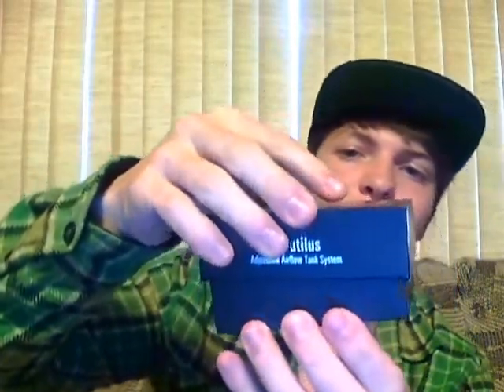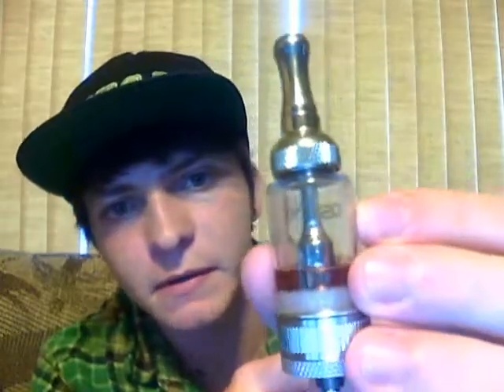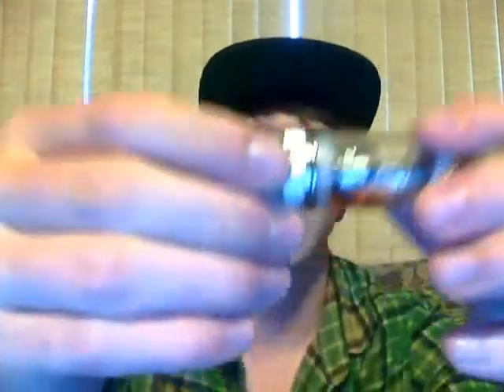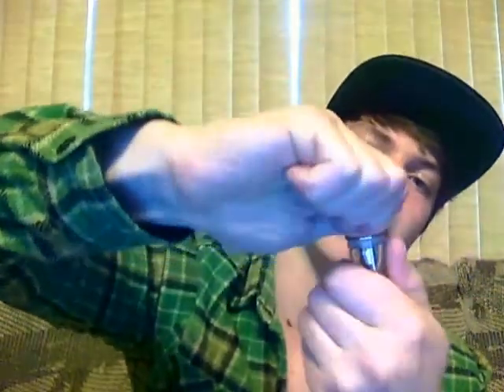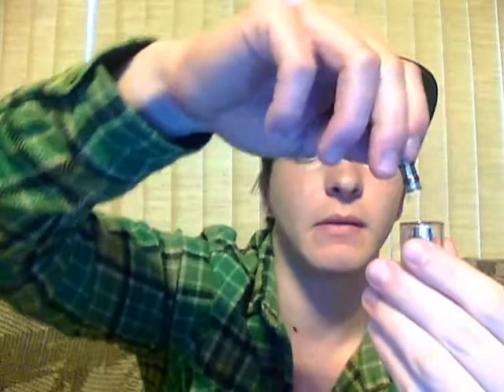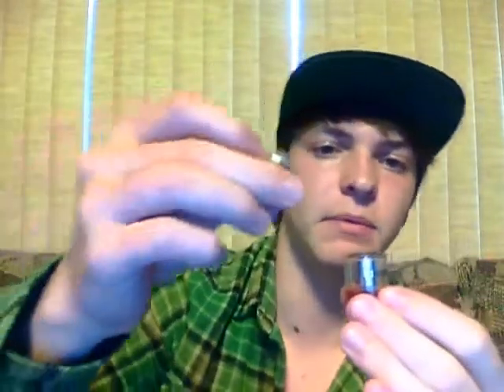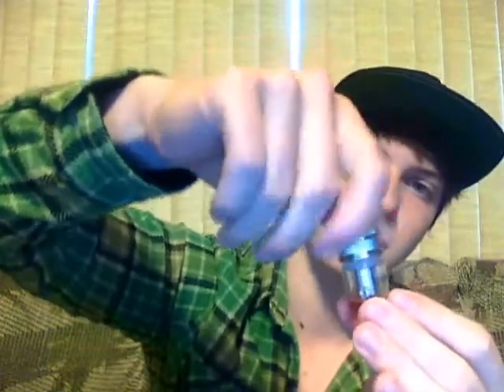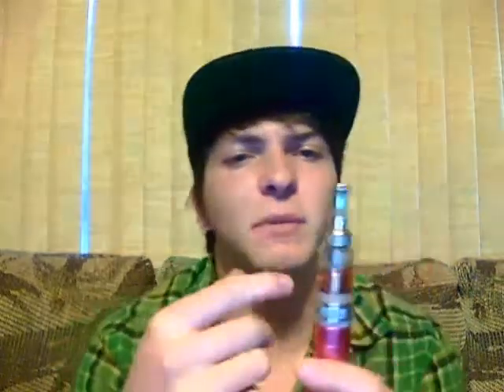review of the aspire nautilus BDC tank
amazing tank made by aspire that is not only quite appealing to the eye but also to the taste buds:)